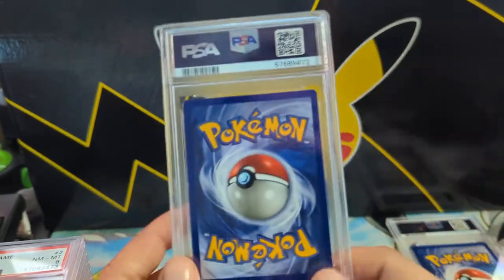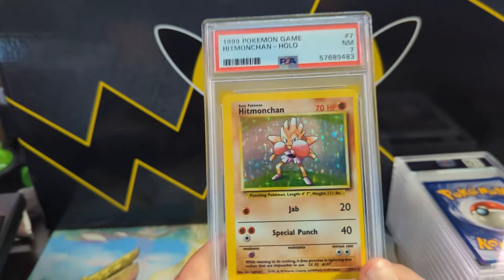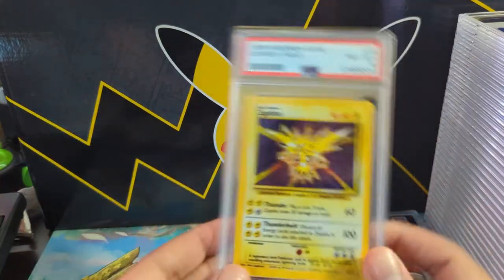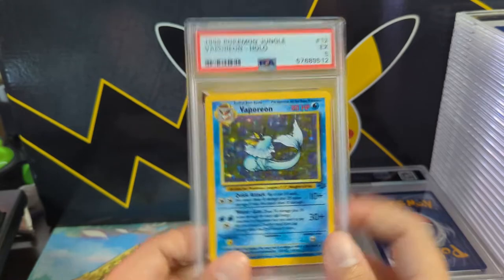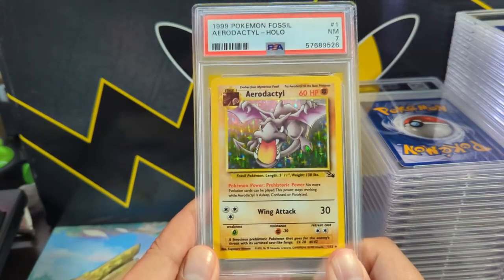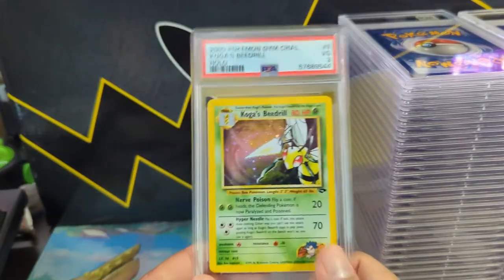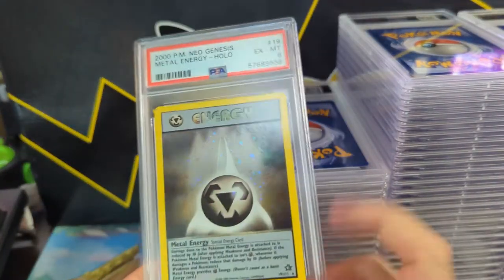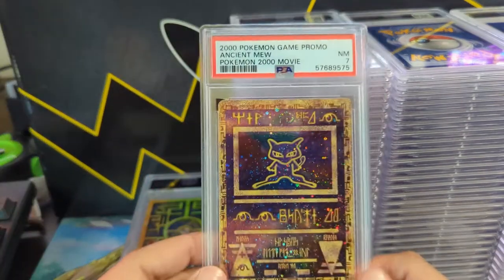I Got OVER 100 WOTC POKEMON Cards PSA GRADED!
Where do I buy Pokemon products? GAMENERDZ!!

Ebay store